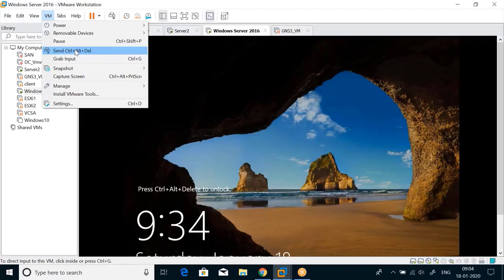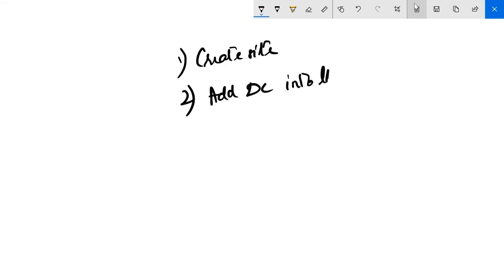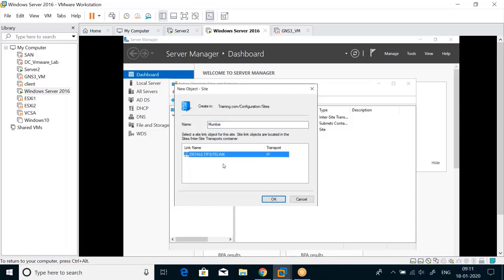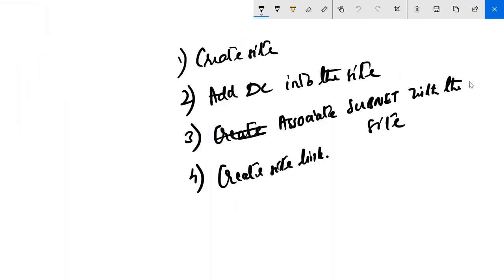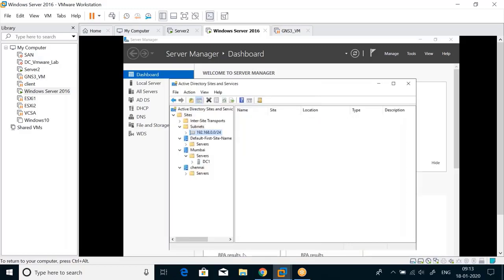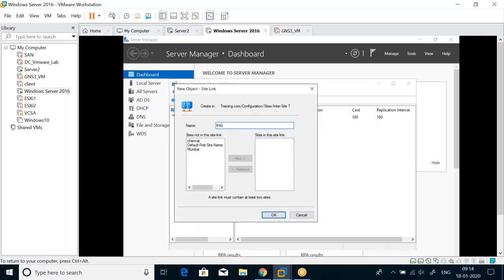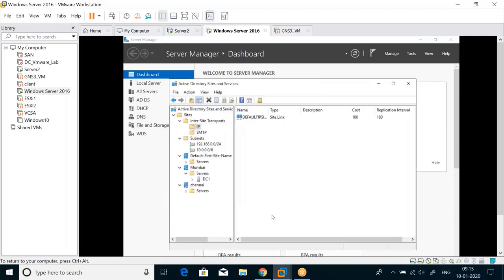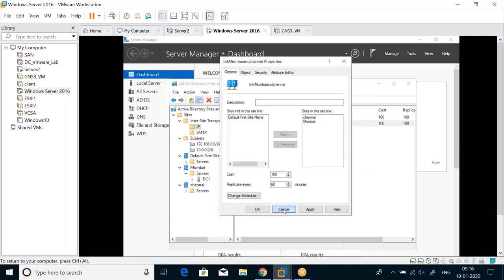Part 19 : Lab Active Directory Sites, Subnets and Site links - Windows Server Admin Complete Course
This session builds on the previous two sessions on Active Directory Sites and Services. In this session, I demonstrate the actual steps involved in building an Active Directory Site. Creating a Site. Add Domain Controllers to the respective site. Link multiple sites using site links. Configure the replication traffic between sites.

To understand this session better ensure that you have viewed the previous sessions below

More about myself :
I am Michael Travasso, I have been Microsoft Certified Trainer for the last 10 years and I have a total of 20 years of experience in the Information Technology space. I conduct training on various technologies like Windows Server 2019, VMware, Hyper-V, Failover Clustering, Ethical Hacking, AWS, Azure Admin, Architect and Security